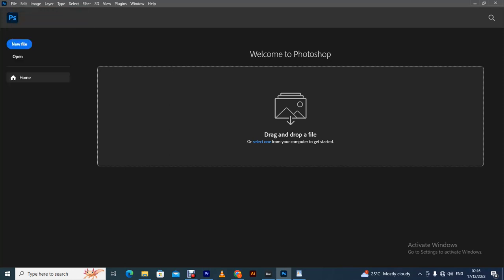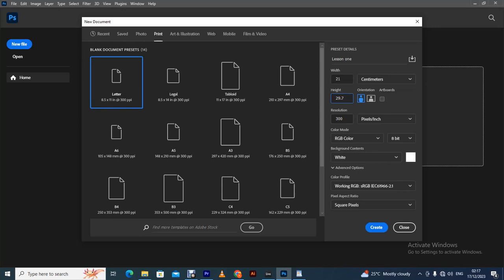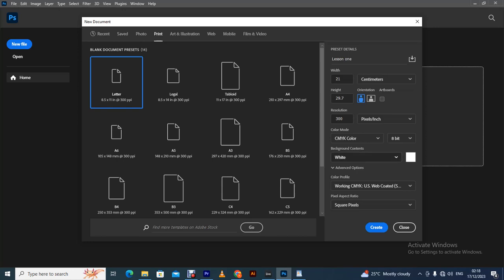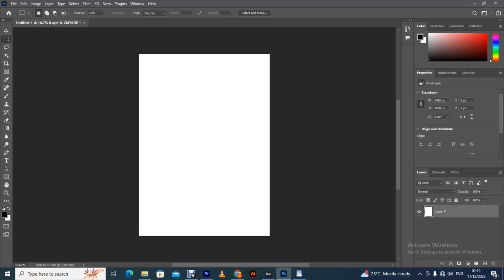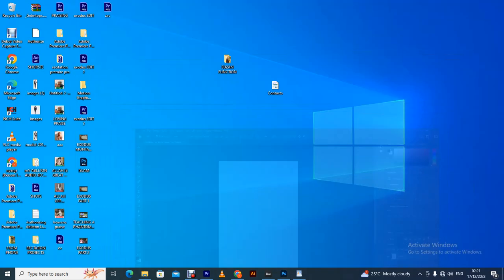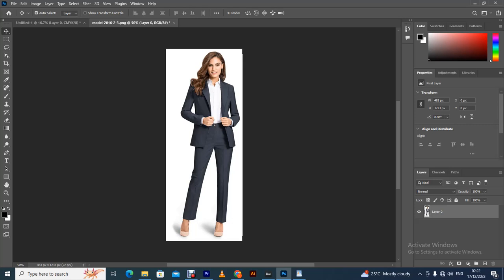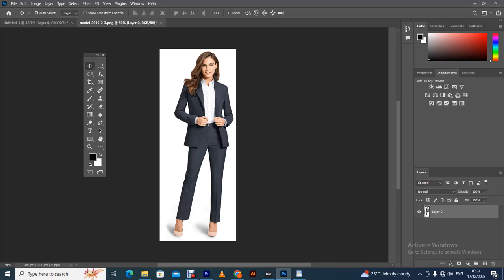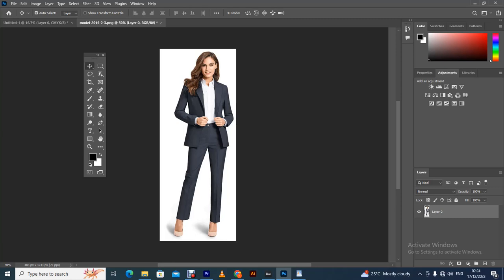The Only Videos you will need to understand the photo shop from scratch part 4 by Please subscribe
Exchange currency
Exchange at the best possible rates. Eversend is one of the biggest currency exchange platforms in Africa by volume.

Virtual debit cards
Banks in Africa charge you up to 15% in hidden foreign exchange fees when you pay online with your local currency bank card. Use Eversend USD virtual cards to save up to 13%